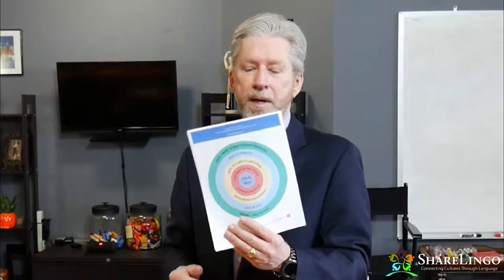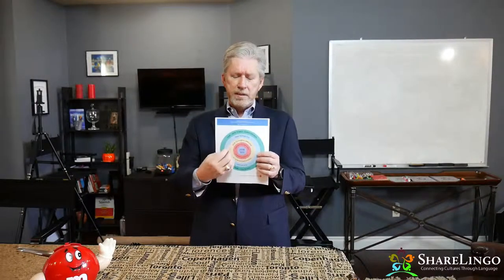SPANISH SUCCESS PATH SUMMARY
How To make SPEAKING Spanish easy...

If you’ve ever struggled to speak Spanish with confidence,

this FREE 4-part workshop has the answers.